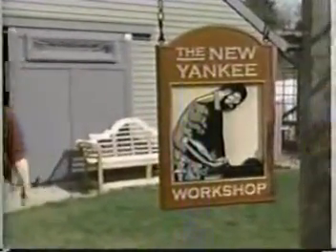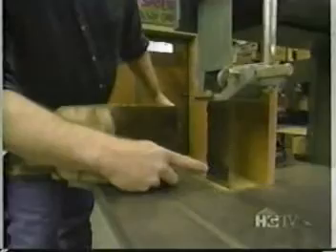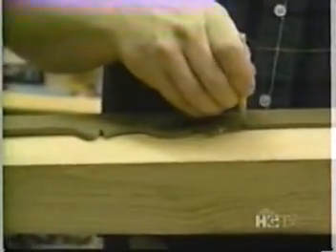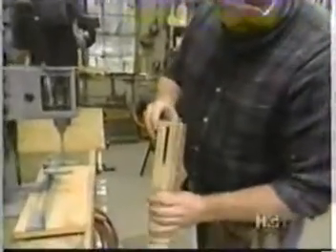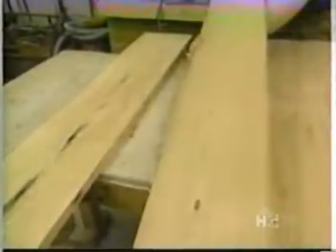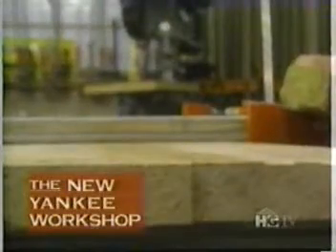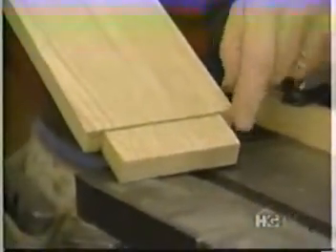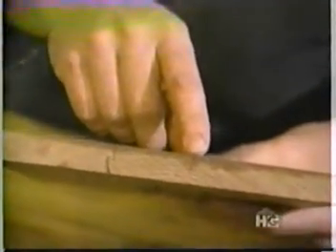New Yankee Workshop 802 Журнальный стол из каштана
New Yankee Workshop 802 Chestnut Coffee Table